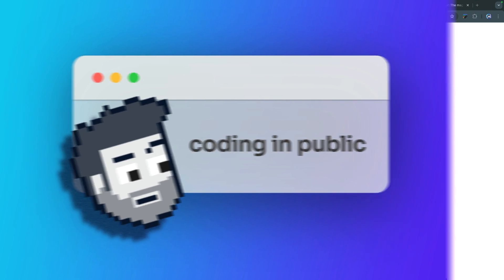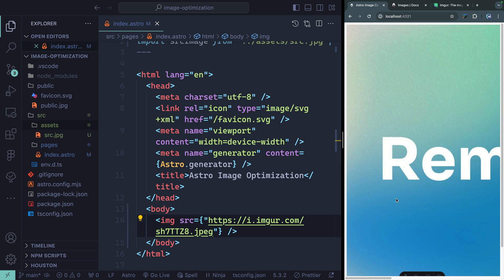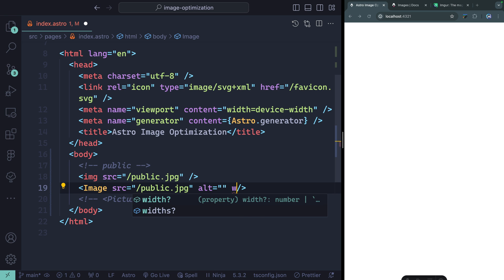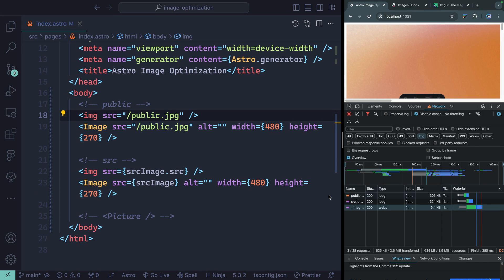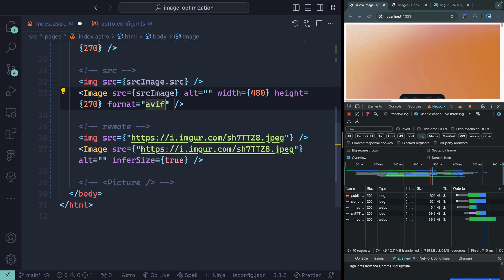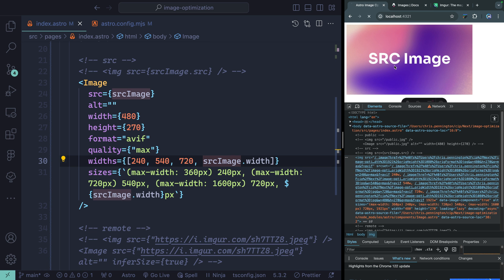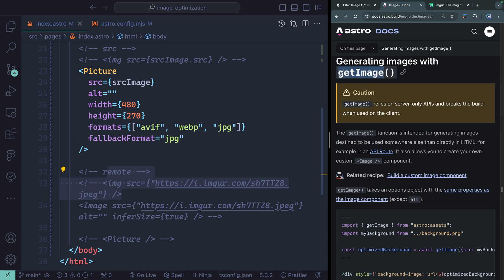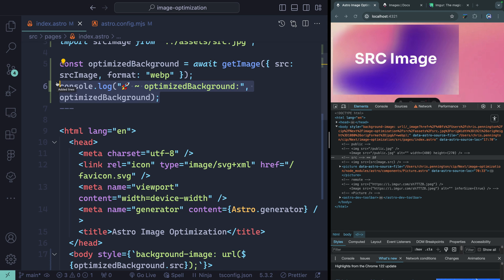Working with Images in Astro